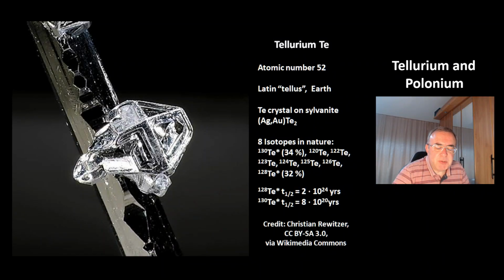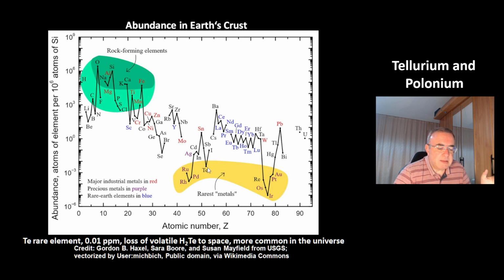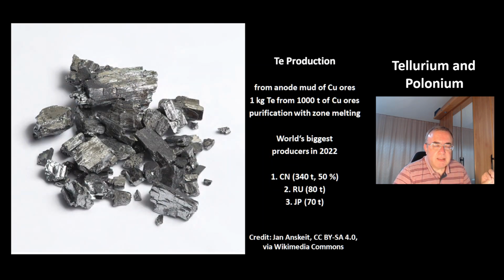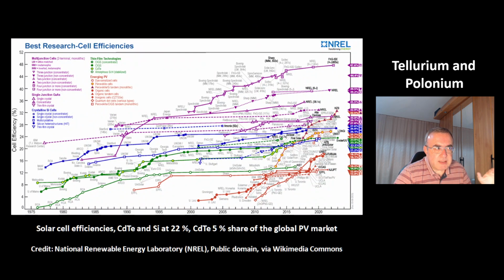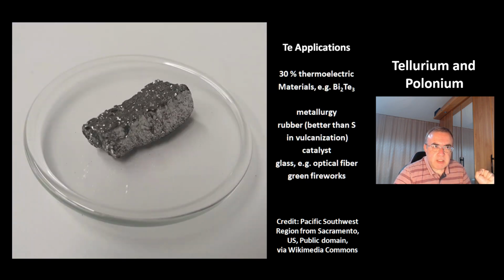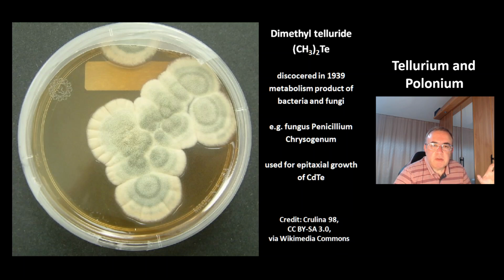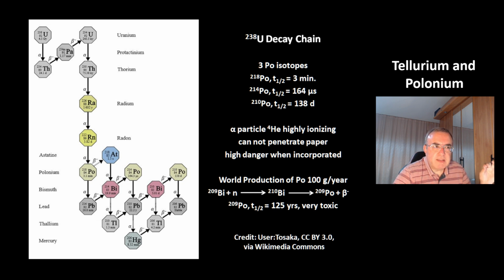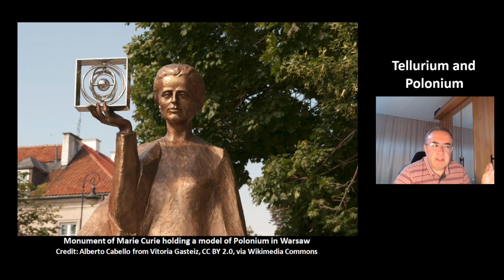Tellurium and Polonium: The Rarest Elements on Earth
Tellurium and polonium are two of the rarest elements on Earth. Tellurium is used in the production of solar cells and batteries, while polonium is used in medical imaging. In this video, we'll take a closer look at these two elements, learn about their properties, and explore their uses.

00:00 Tellurium Properties
02:29 Tellurium Minerals and Allotropes
03:59 Tellurium Compounds
06:01 Applications of Tellurium
08:32 Element Polonium